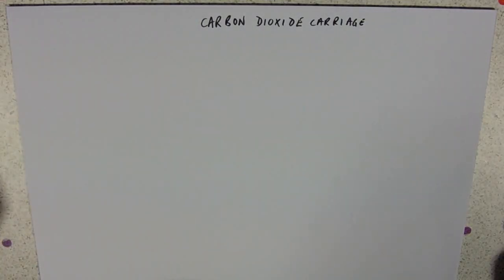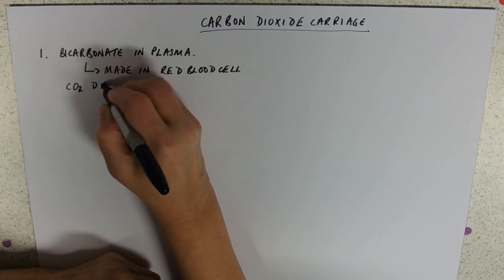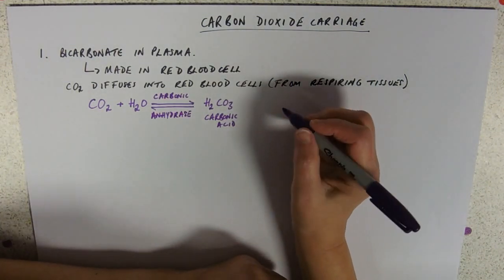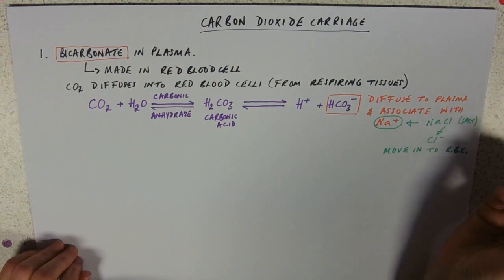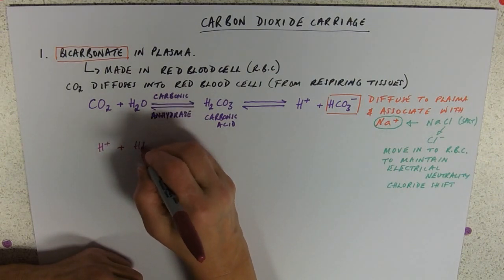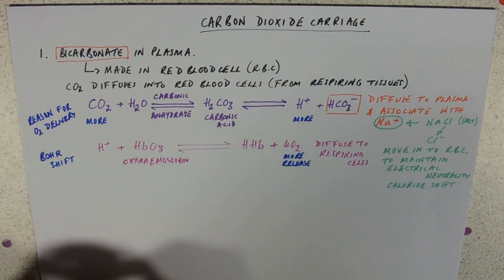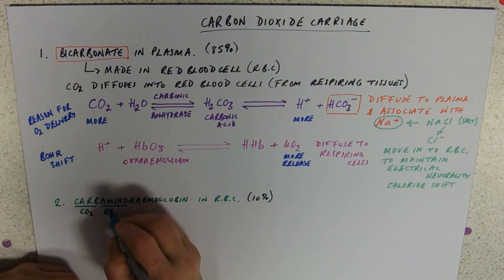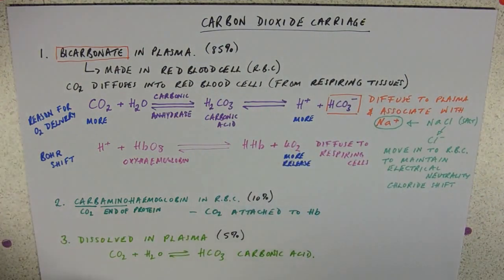Transport of CO2 in the Blood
Three ways. two are pretty OK